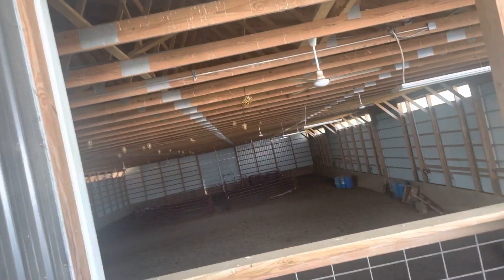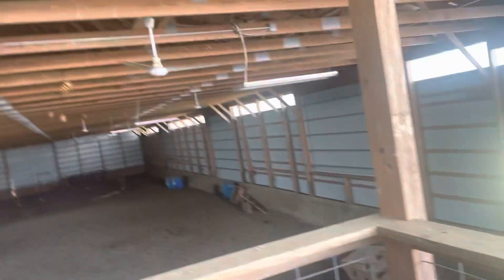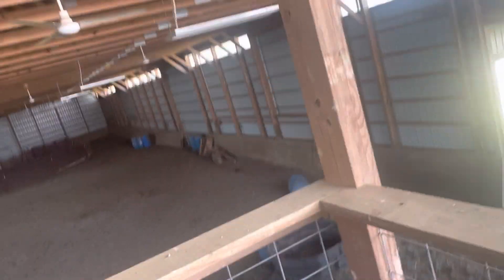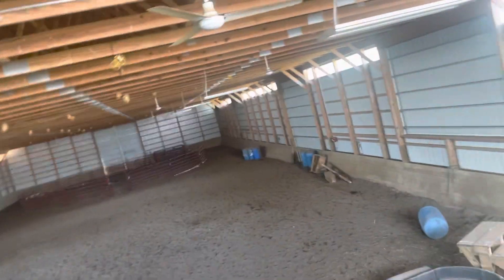02 Junie 2023